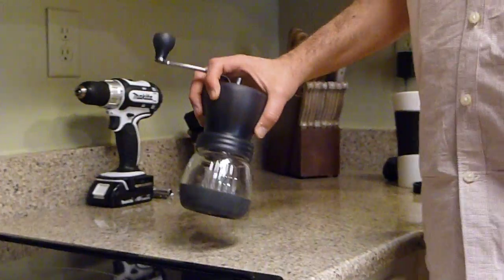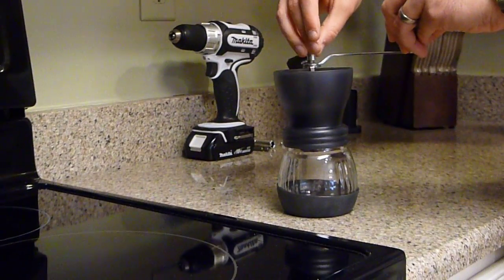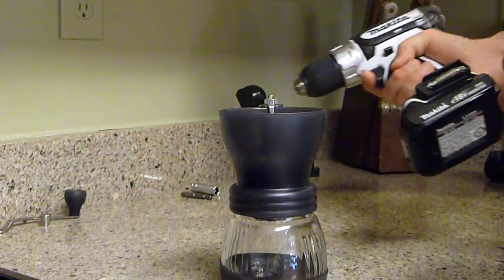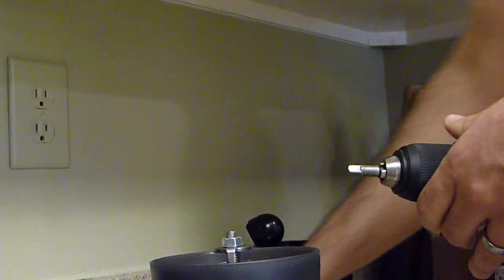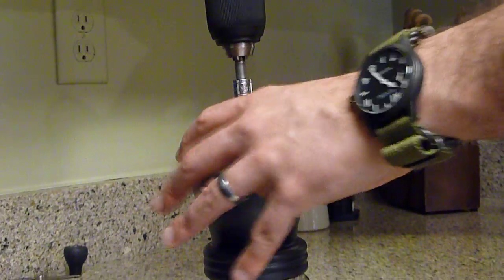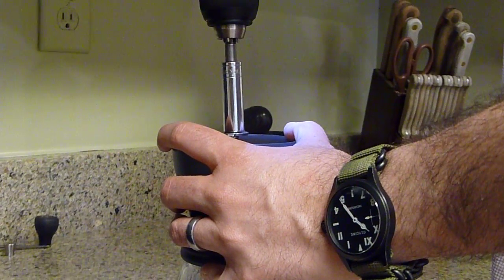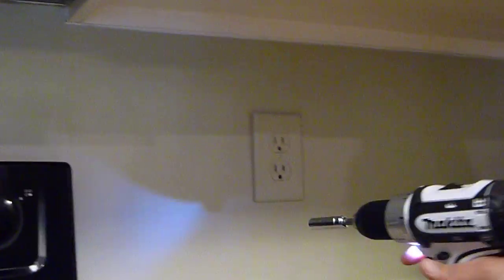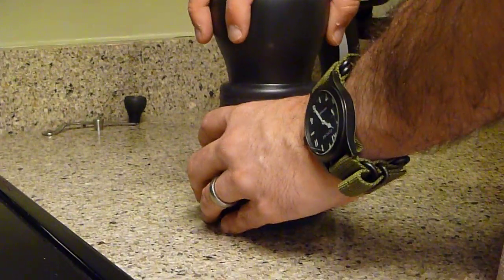Hario Ceramic Burr Coffee Grinder Modification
I modified a Hario manual ceramic burr grinder so I can drive it with a power drill.  The modification takes about 10 seconds and does not require many parts.

6mm nut: $0.40
hex-shank socket adapter: $4.00
10mm socket: $3.50